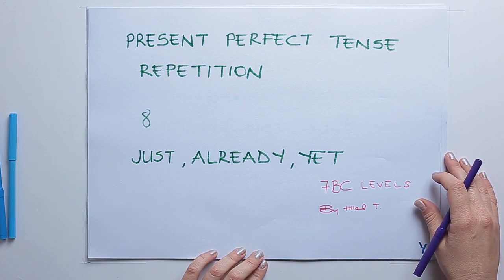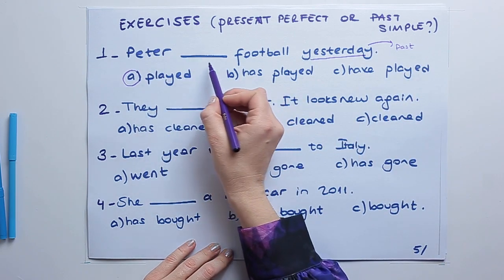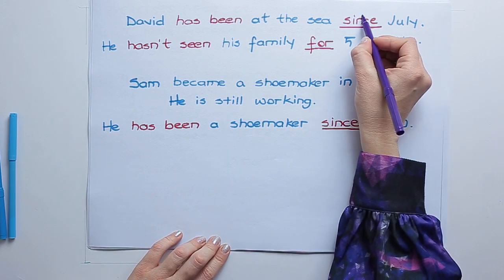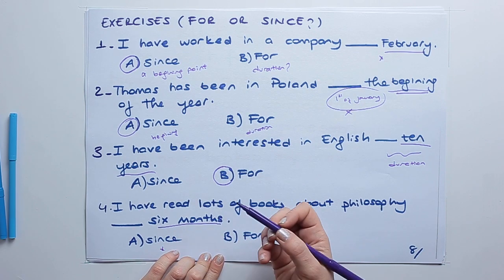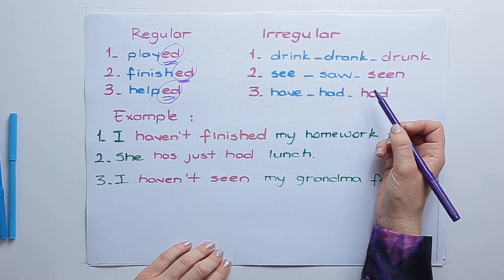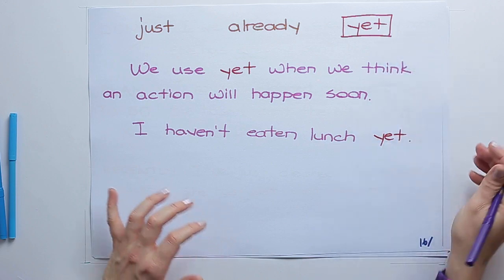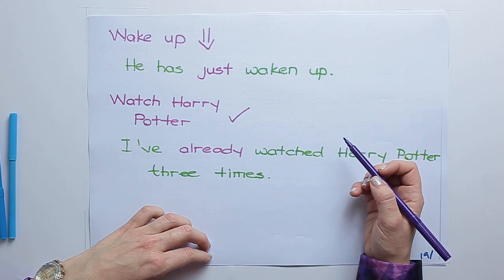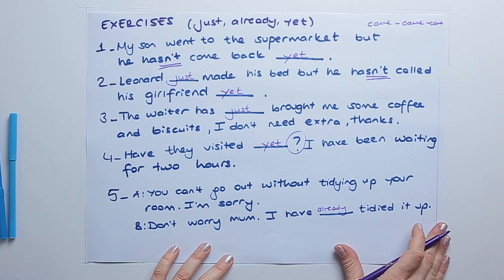2019-2020 7. Sınıf İngilizce İ7001 B-C Kuru - Present Perfect Tense | Anlatan Hilal Paksoy Şanlı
GO Ortaokul 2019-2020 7. Sınıf İngilizce İ7001 B-C Kuru - Present Perfect Tense
1-KÖK (Konu Öğrenme Kılavuzu)
Anlatan: Hilal Paksoy Şanlı
FAYDALI LİNKLER:
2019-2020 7.SINIF İ7001 İNGİLİZCE MÜFREDATI:

İngilizceyi hayatın bir parçası haline getirebilmek, severek, eğlenerek kullanabilmek için hep birlikte çalışacağız.

Günümüz dünyasında çok dillilik özendirilmektedir. Çünkü ülkelerin, uluslararası ilişkilerini,
sosyal, siyasal ve ekonomik alanlarda daha ileri götürmek için yabancı dil bilen insanlara ihtiyacı vardır. Ülkemizde İngilizce öğretiminin amacı zaten ana dilleri aynı olan Türklerin kendi aralarında iletişim kurmalarını sağlamak değil, Türk vatandaşlarının diğer ülke vatandaşları ile anlaşmalarını sağlamak için ortak bir dili etkin şekilde kullanmalarına hizmet etmek ve bu sayede ülkemizin politik,bilimsel, askerî, ekonomik ve sosyal alanlarda hak ettiği ileri düzeye çıkmasını kolaylaştırmaktır.

 Amacımız, öğrencinin dili doğru ve uygun kullanma yeteneğini artırmak olduğu için, program
geliştirme yaklaşımlarının güçlü yönleri bir araya getirilerek izlence türlerinin hepsinden
yararlanılabilir. Böylelikle ortaya çıkarılan program yaklaşımına karma yaklaşım denmektedir. Bu
kavramsal/işlevsel (Dilbilgisi Kuralları/Kavramlar+Yapılar ve Kullanım/Tutarlı Söylemde İşlevler),süreç/görev odaklı (öğrencinin gerçek dünyadaki dil problemleriyle ilgili görevler) ve beceri odaklı(dilsel ve akademik beceriler) yaklaşımlardan yararlanılmaktadır.

Dil öğrenme sürecini öğrenciler için daha saydam yapmak, düşünme ve kendini değerlendirme kapasitelerini geliştirmelerine yardımcı olmak ve böylece yavaş yavaş onların kendi öğrenimleri için daha çok sorumluluk üstlenmelerini sağlamak amaçlanmaktadır.

Hangi yaşta olurlarsa olsunlar çocukların anlaşılır, gelişim düzeylerine uygun, farklı
kaynaklardan tekrar edilen doğru (uygun kelime seçimi ve telaffuz ile dilbilgisi olarak düzgün) girdiye ihtiyaçları olduğu unutulmamalıdır. Çocuklar dili işlevsel ve iletişimsel yönü ile öğrenmek isterler.Ancak dilin doğru olarak modellenmesi ve çocuğa pratik yapmak için bol bol fırsatlar verilir. Çocuğun dili kullanırken kendini rahat hissedebilmesi için sınıf ortamının destekleyici ve güdüleyici olması gerekir. Buna ek olarak iletişimsel ve gerçekçi dil kullanımı da çocuğun dili kullanması için daha doğal bir ortam yaratılır. Çocuğun bilgi sahibi olduğu konuları temel almak ve bunlar hakkında sık sık konuşmak yararlıdır.

Amacımız; öğrencilerin ve öğretmenlerin her zaman İngilizce konuştukları bir sınıfa sahip
olmasıdır.